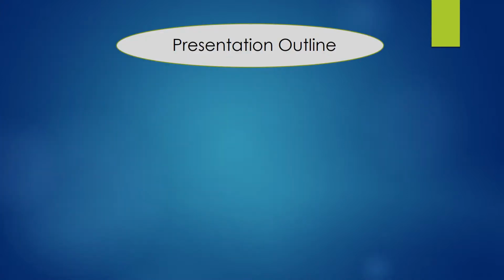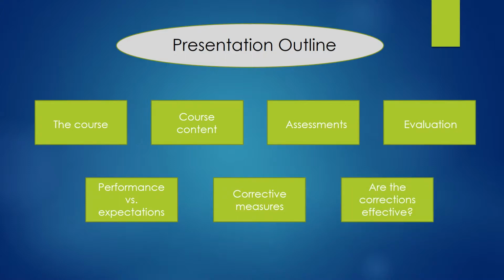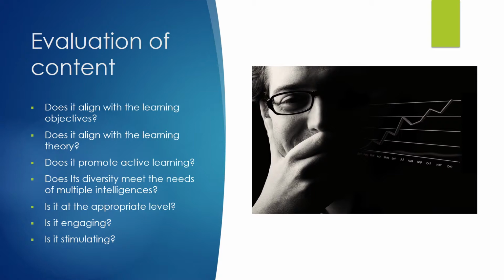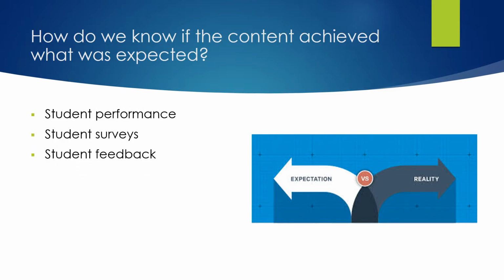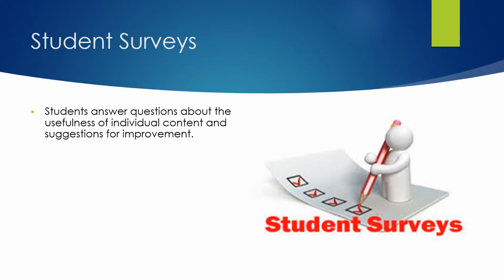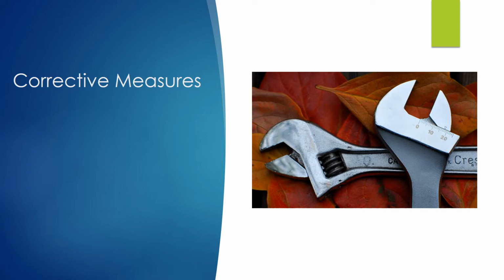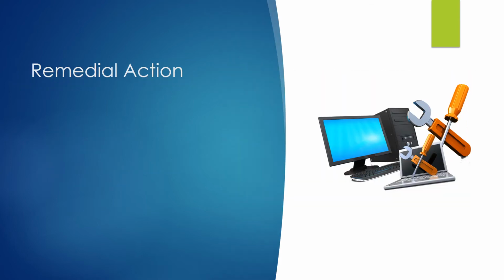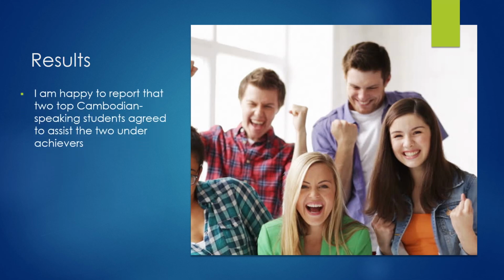M 03 4 Presentation show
Explains how to evaluate and adjust a course in the middle of the program.